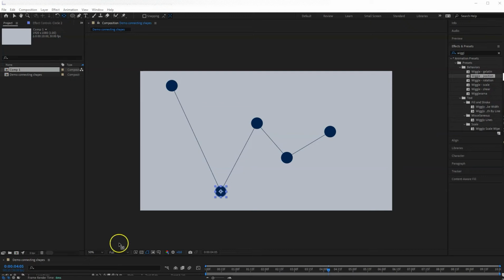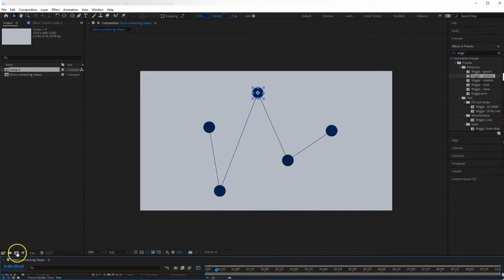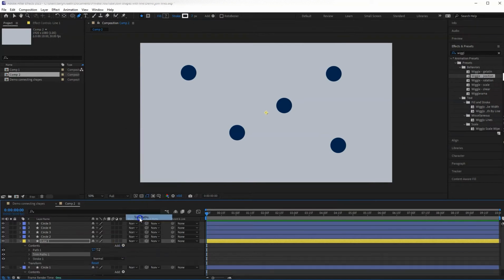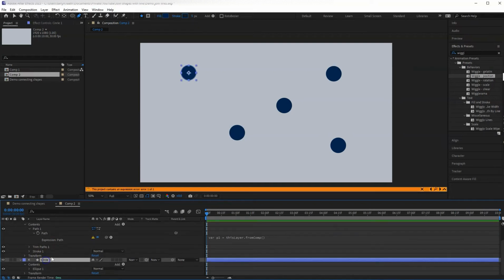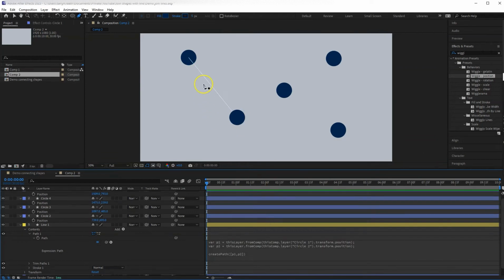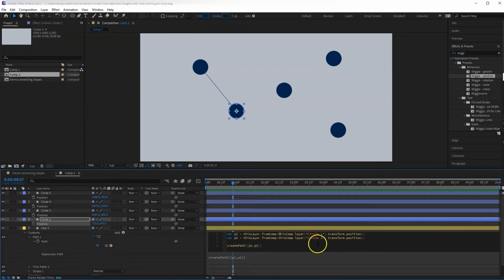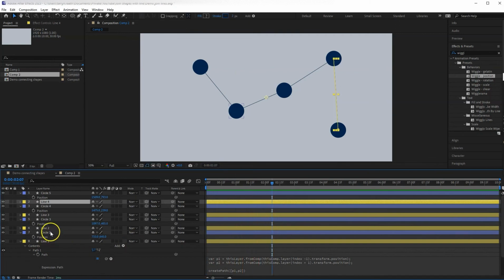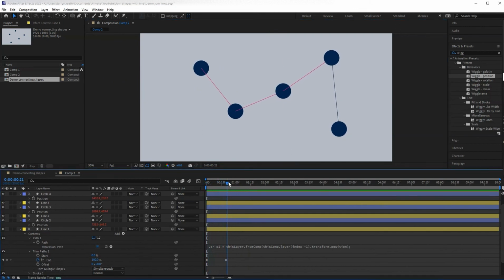Join shapes with lines After Effects 2023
Create lines to shapes so that they follow their position